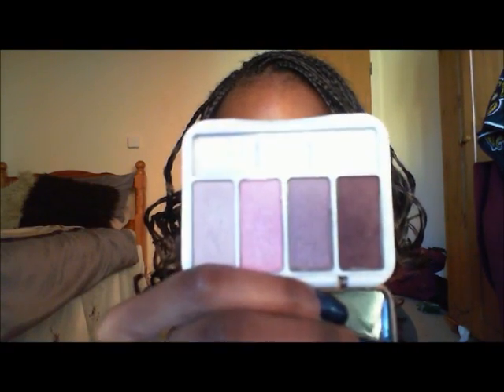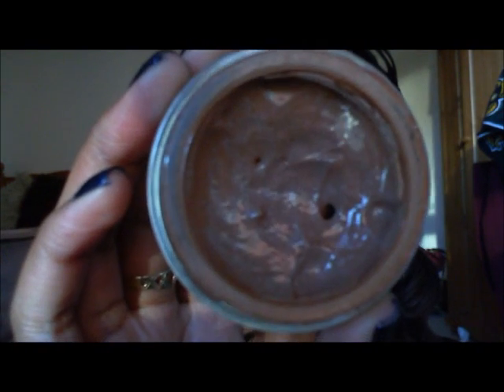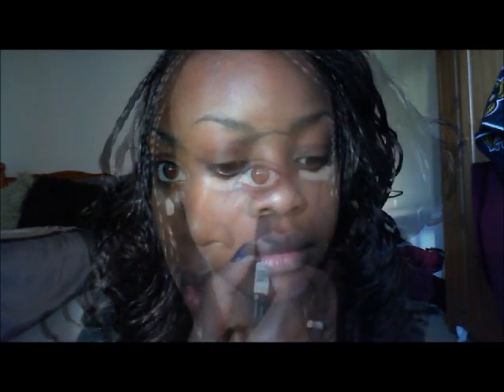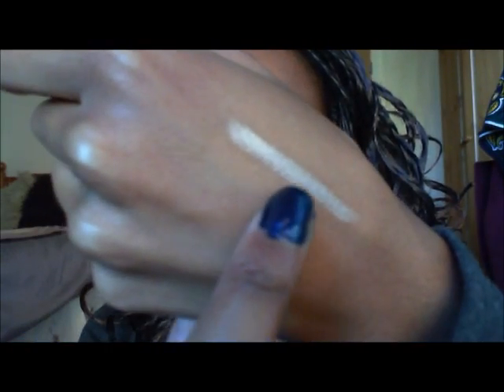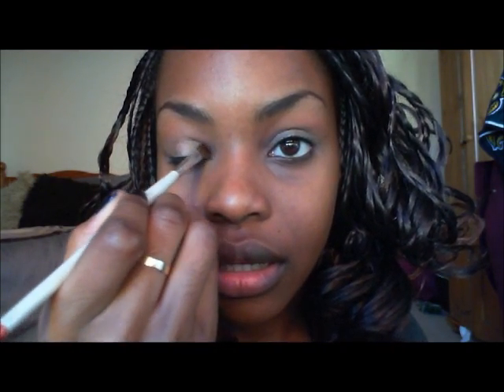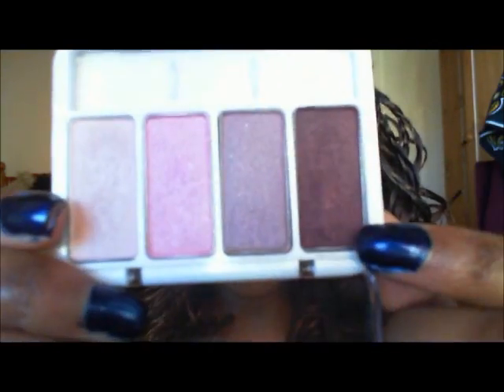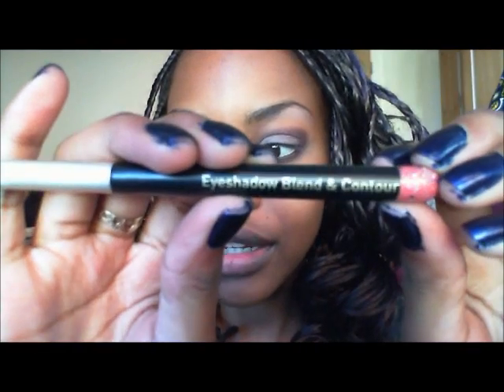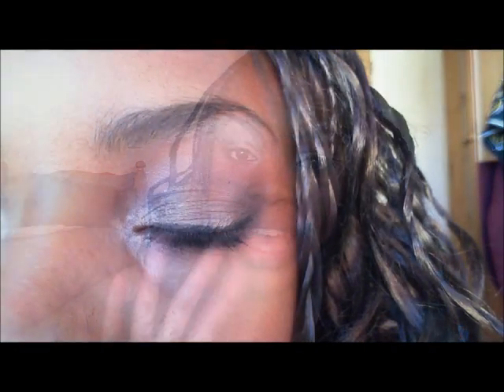MAKEUP | Holiday Inspired